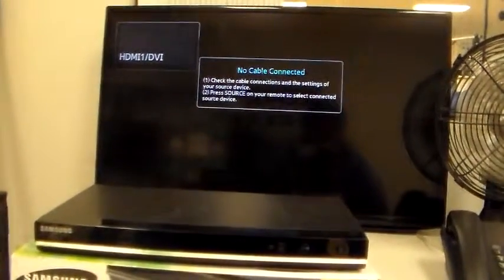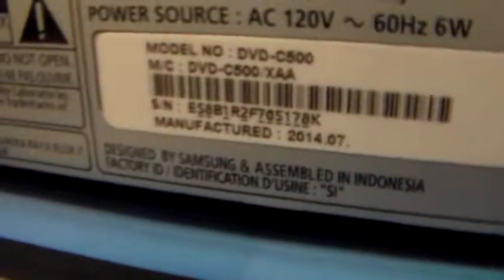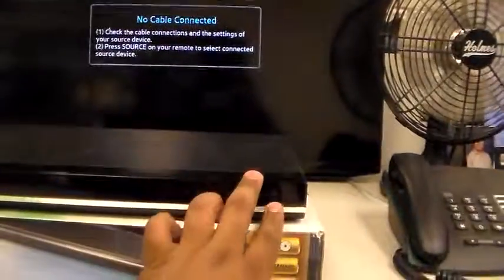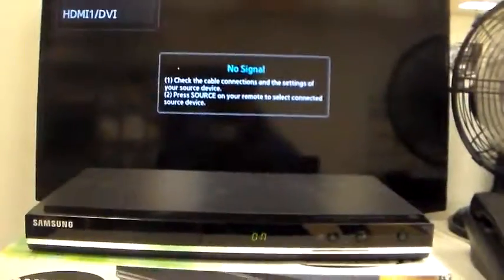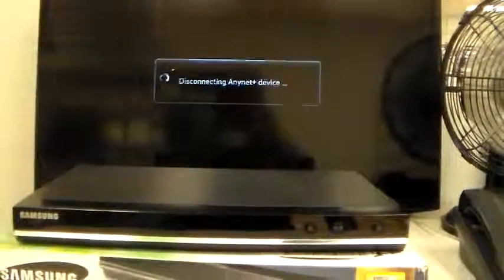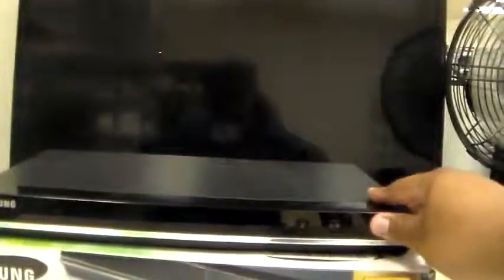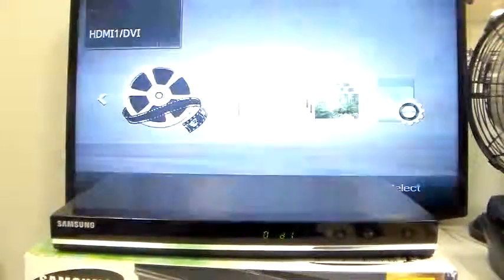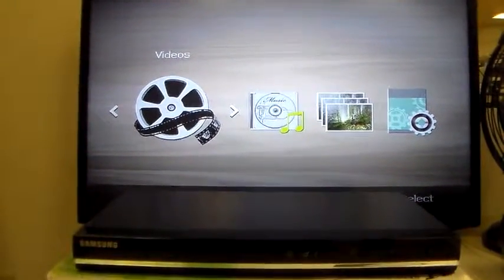Case Number 4130380173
Customer states unit has no power.